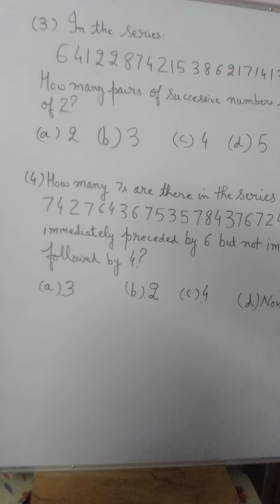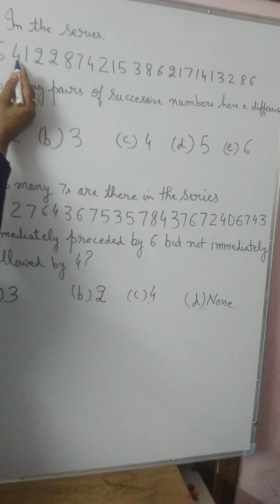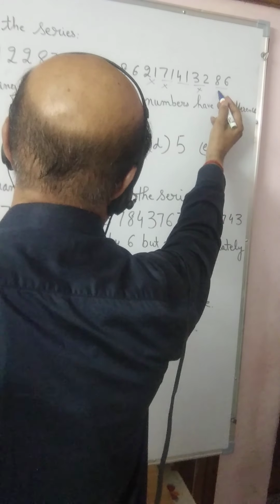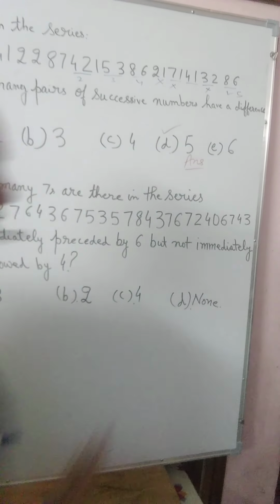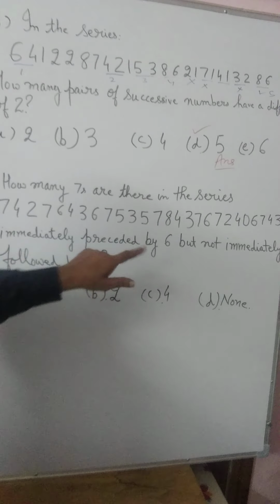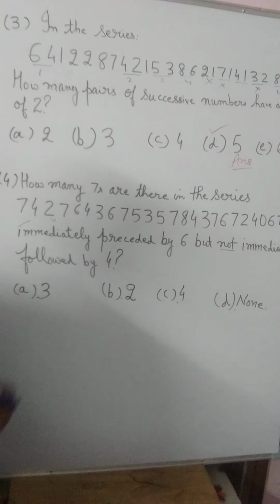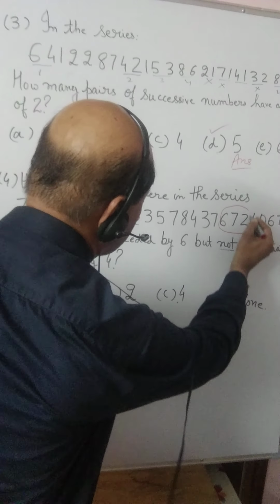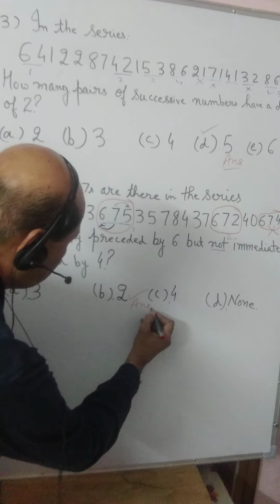Complex Series-1.remaining part of module 1.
Class : Ntse.